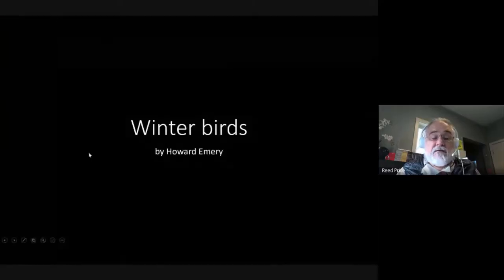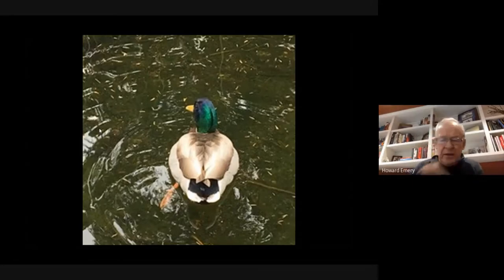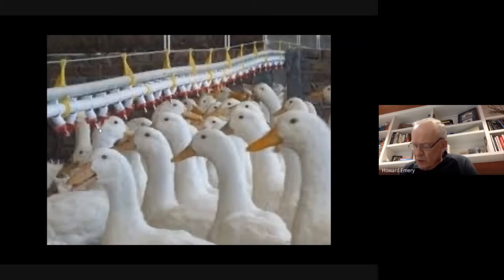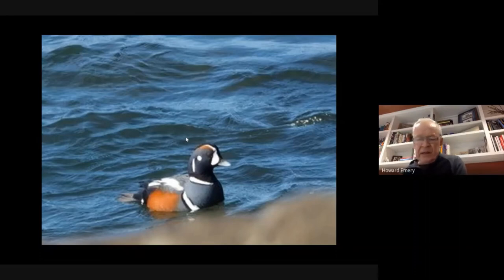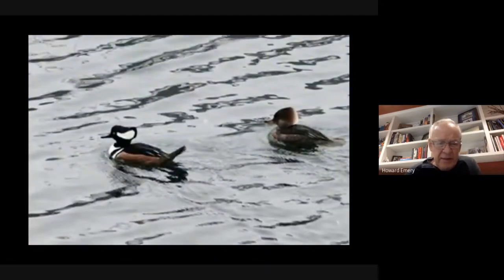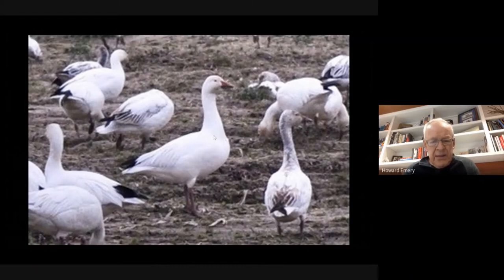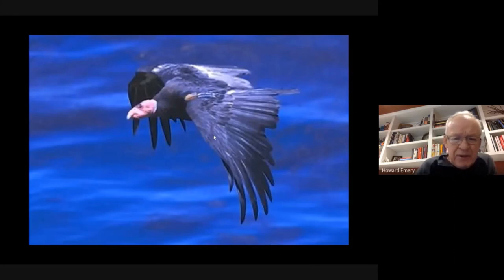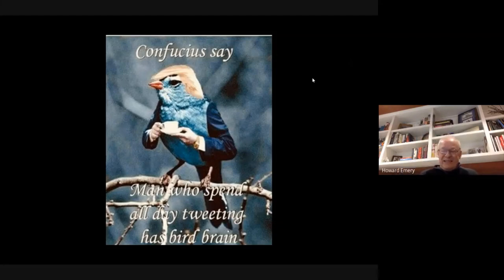Winter water birds with Howard Emery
We get a tour of the migratory birds in our neighborhood.